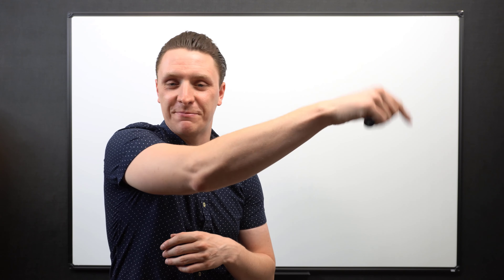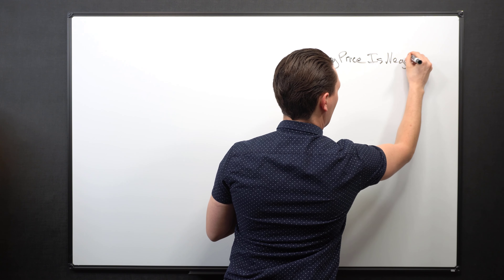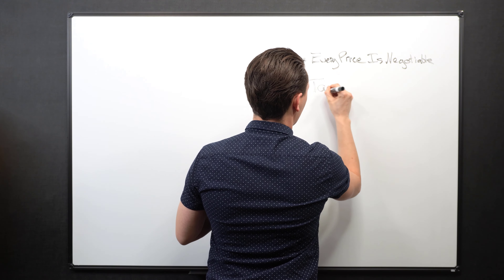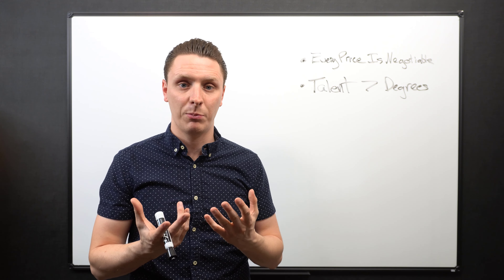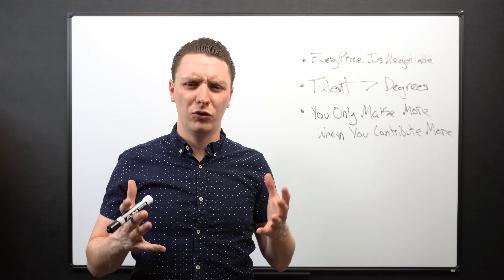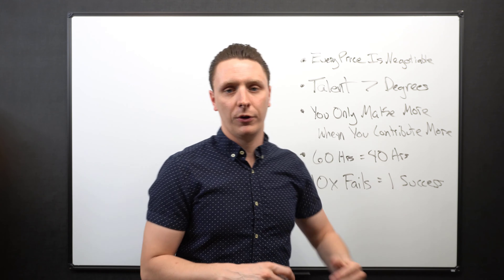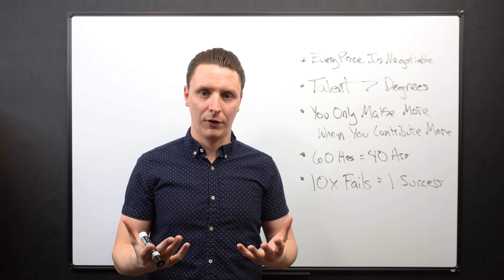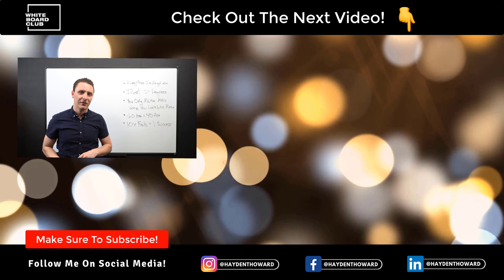5 Lessons They Don't Teach You In Business School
Set up your inventory management system in 5 minutes with Inventoryy.

I am the founder of  @inventoryy

We help product-based companies accurately track their inventory and fulfill online orders.

If you are a business owner and need help managing your inventory, check out